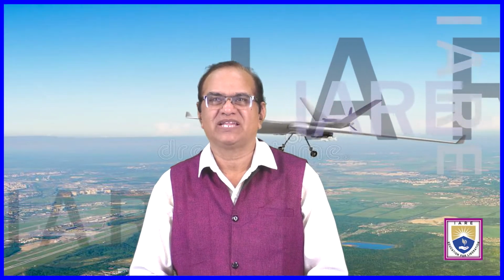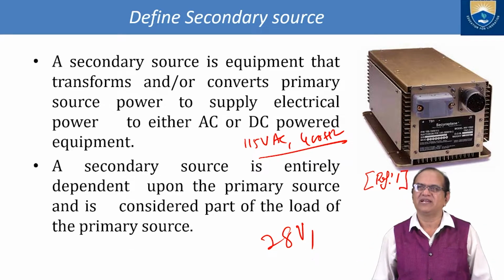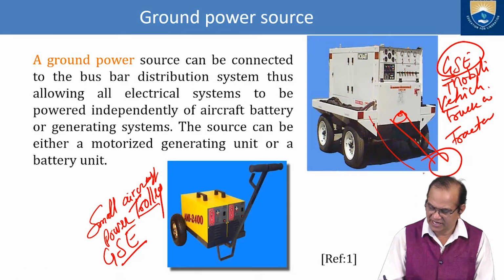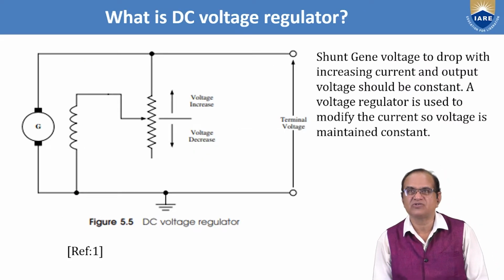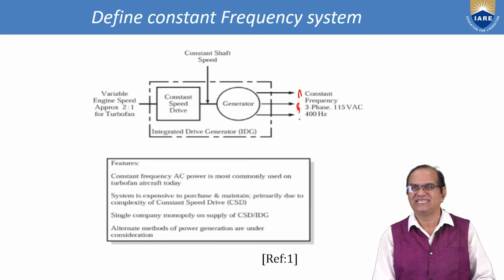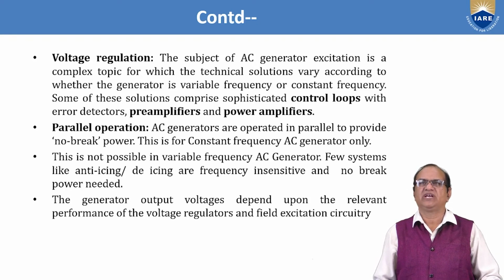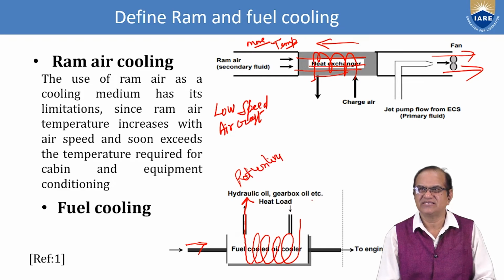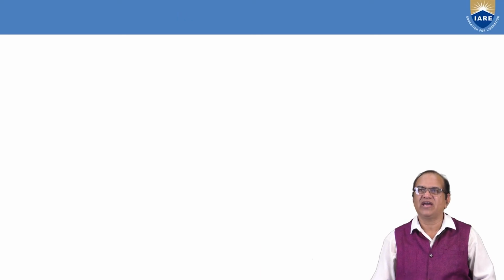Aircraft Electrical and Air-conditioning Systems Definition and Terminology by Dr. YD Dwivedhi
Aircraft Electrical and Airconditioning Systems   Definition and Terminology by Dr. Yagya Dutta Dwivedhi | IARE

Telangana, India.